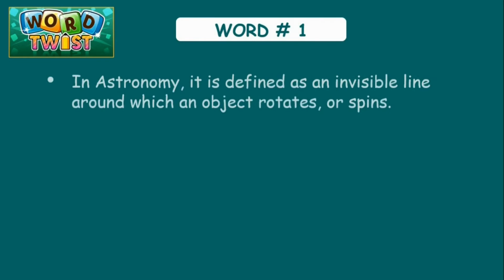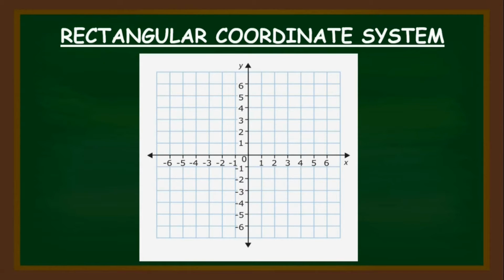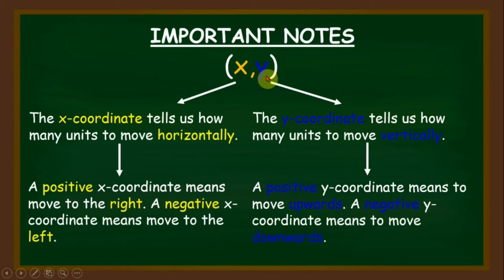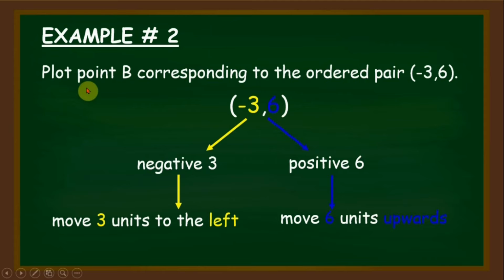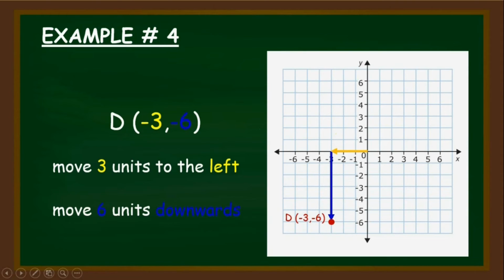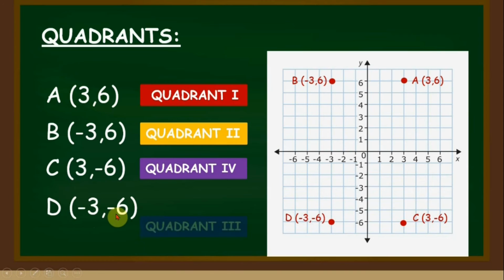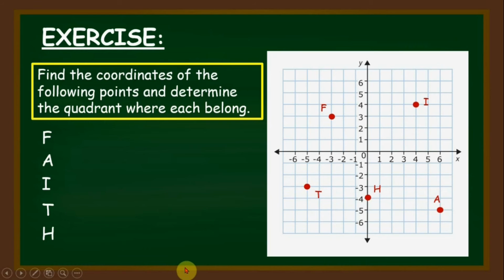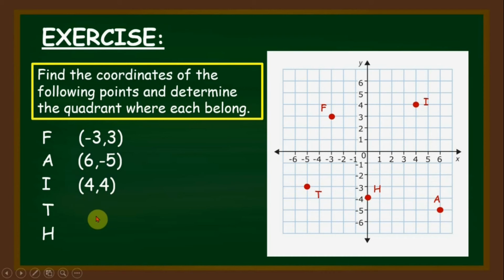MATH 8 RECTANGULAR COORDINATE SYSTEM